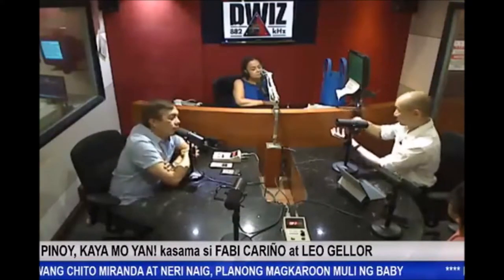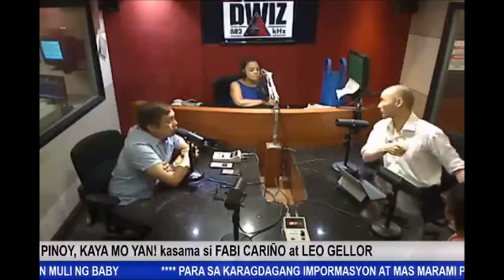Technomancer BizSomething DWIZ Interview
James Kim, CTO of Technomancer, talks about their latest product release: BizSomething!